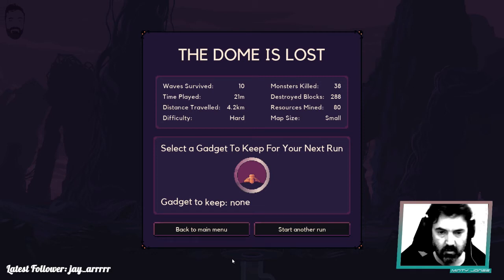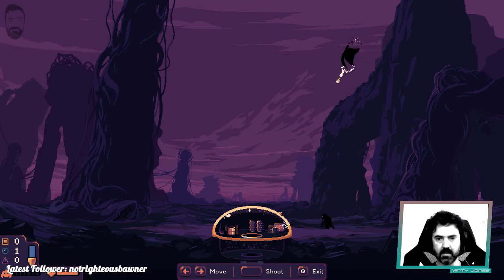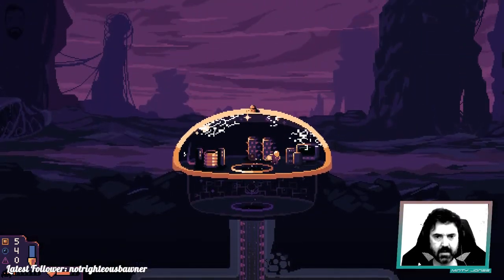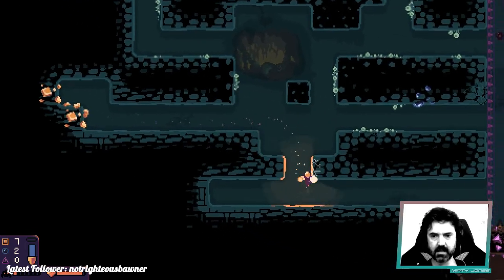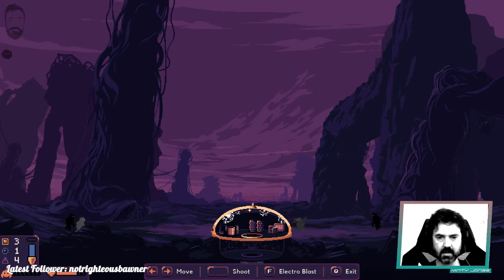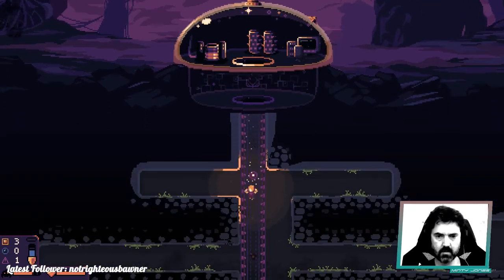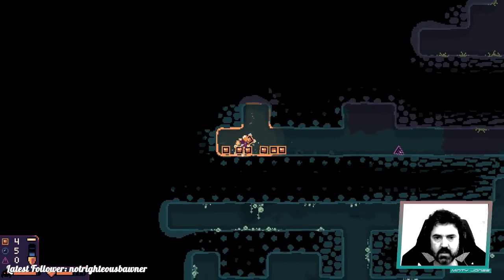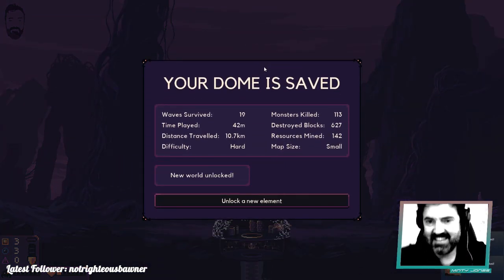Shattered & Battered (Dome Keeper)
This video came from my stream on 22nd October 2022.